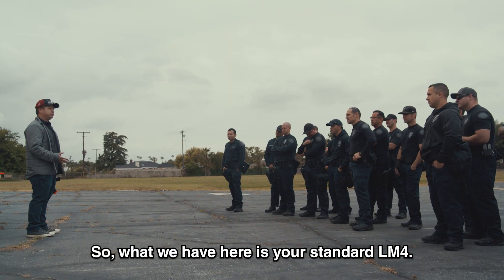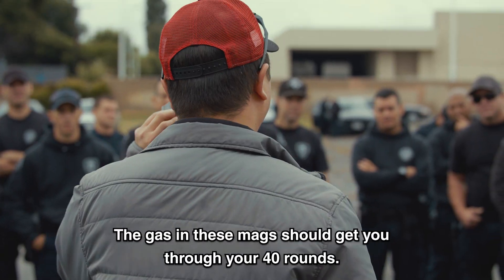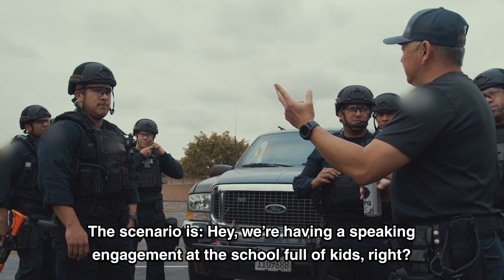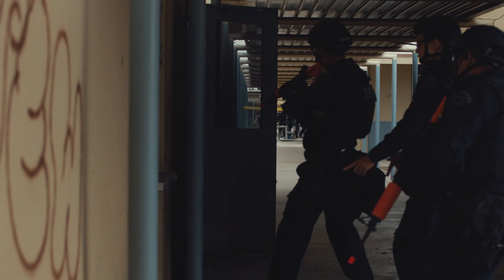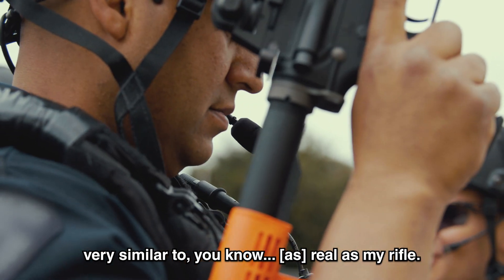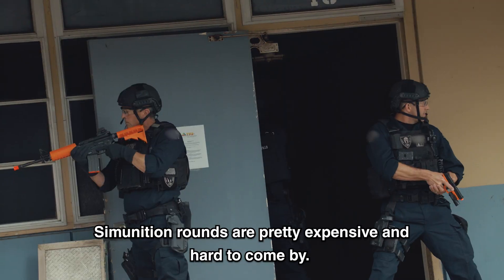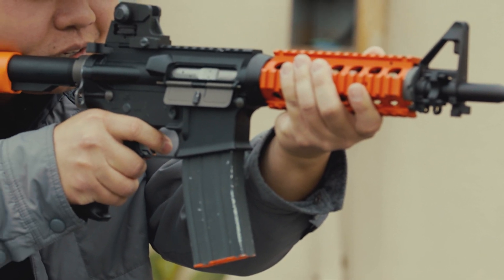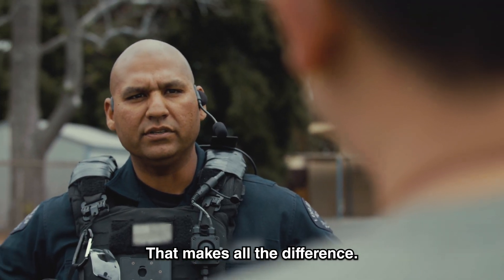Police Active Shooter Training - Motorcade Scenario | Law Enforcement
The Scenario: Active Shooter Response from Motorcade Counter Assault Teams.

KWA recently supplied Law Enforcement with GBB airsoft guns for police active shooter training.

The training scenario was taken place at an abandoned school and every officer was armed with an LM4 for the drill. There isn't much debate about how important training is for law enforcement... more training usually equals more survivability.

KWA is the world’s leading manufacturer of training weapons and airsoft guns. We work with a variety of training centers plus military, local, state, and federal law enforcement agencies. By offering products that are cost effective & reliable, KWA has advanced the development of airsoft into a non-lethal training alternative for military and law enforcement agencies around the world.

KWA products are designed for operators who demand realistic replicas without sacrificing performance and durability. KWA Professional Training Products are designed to reinforce proficiency and survivability in tactical training programs. Repetition and consistency are essential to professionals who rely on trained core fundamentals to accomplish the mission. KWA specifically designs its products to complement any training program. All KWA products use 6mm low impact BBs that minimize liability and maximize cost savings, making KWA the logical choice. The alternative for law enforcement training would be the use of simulation rounds… which can cost up to three times the cost of KWA products.

The way officers are trained in the way they have to fight in real life situations. Recoil action, fire controls, and safety features are recreated for a more dynamic training experience without the fear of negligent discharges that can endanger lives – that’s why law enforcement agencies and trainers worldwide depend on KWA products as a cost-effective, force-on-force training tool.